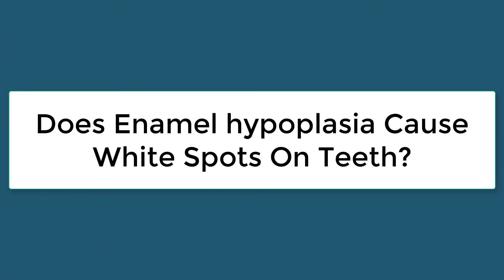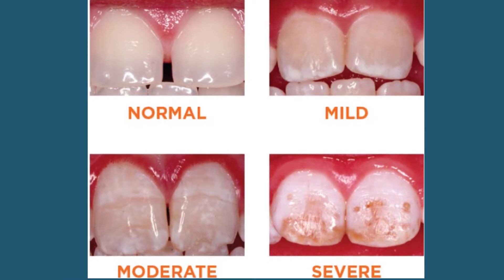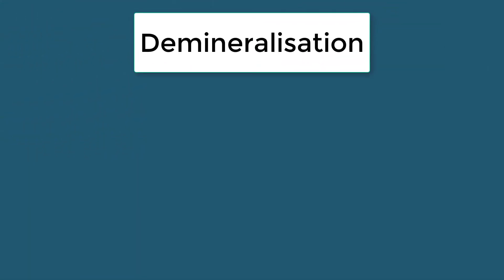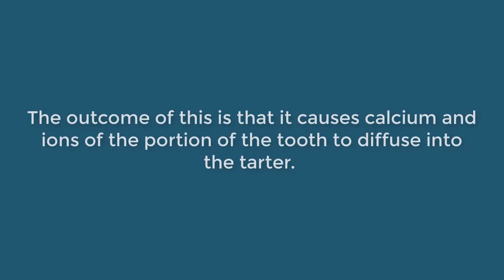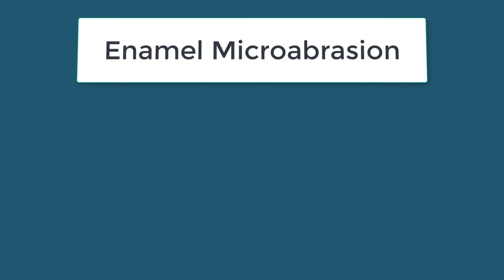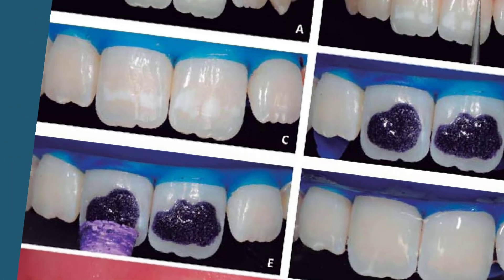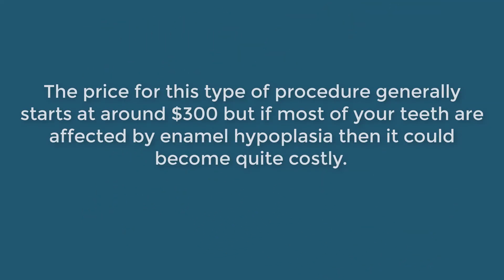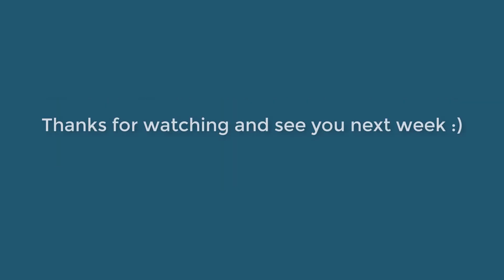Does Enamel hypoplasia Cause White Spots On Teeth?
Enamel Hypoplasia does cause white spots but it's not the only thing that leads to it.

There are a few other conditions that can cause white marks to appear on the teeth. Watch the video to see what you can do to fix this problem!